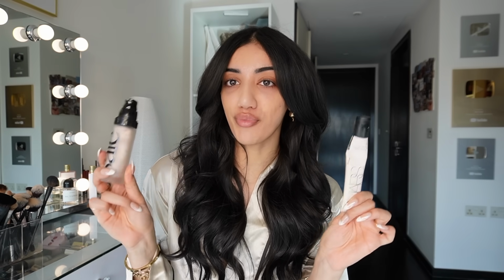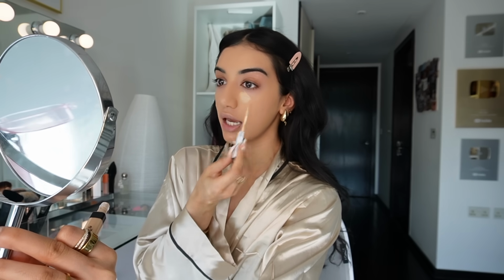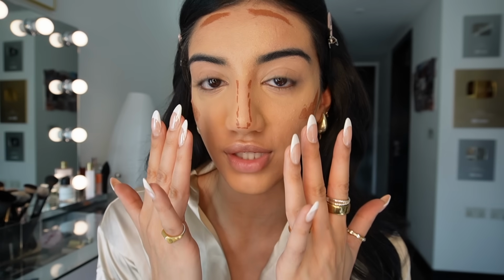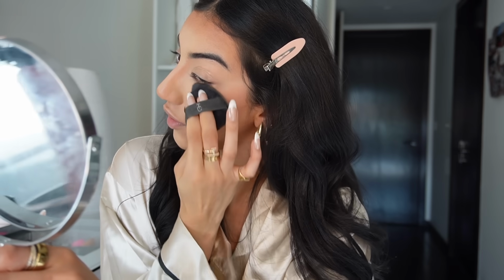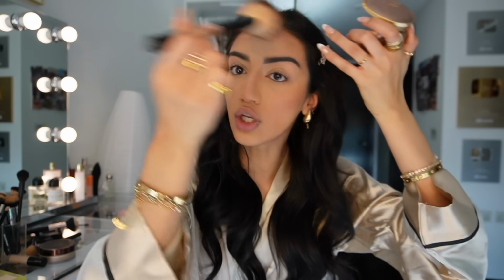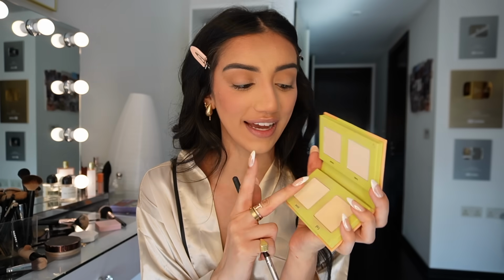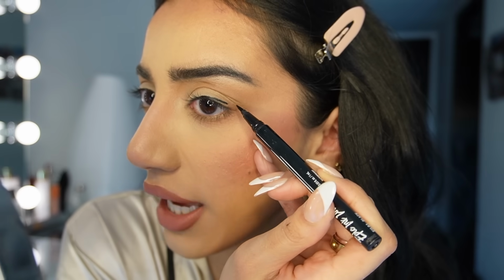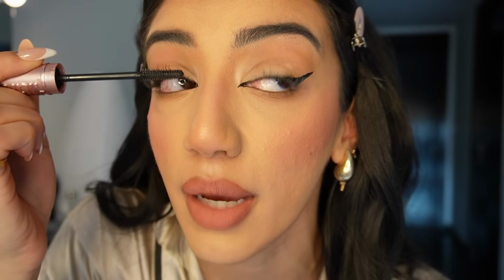MY GO TO SOFT GLAM MAKEUP TUTORIAL | flawless makeup for pictures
this is the makeup look you always see me wearing and step-by-step how to achieve it! all products used are linked below:

Saie super glow gel
NARS SPF primer
Estee Foundation
HUDA colour corrector
Maybelline Concealer
Saie acne concealer
Hourglass contour
MDM blush
Too faced bronzer
Fenty highlighter
NYX brow pencil
Elf Brow gel
Hourglass baking
Maybelline translucent powder
Trigwell powder puff
MDM Brightening powder
NYX eyeliner
Maybelline mascara
Lancome lash primer
MAC lipliner
MAC lipstick
NYX matte lip cream
Morphe setting spray

-- MORE TAM --

FAQ:
How old are you? - 23 years old!
Where are you based? London, UK
What's your star sign? Libra sun, Aquarius moon and Cancer rising
What camera do you use? Canon EZ-V10